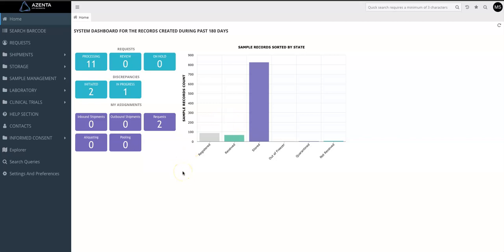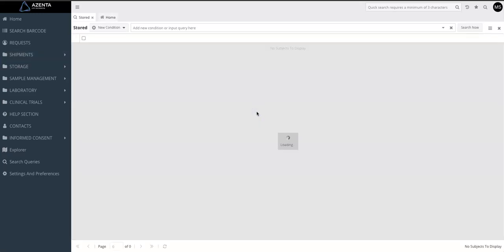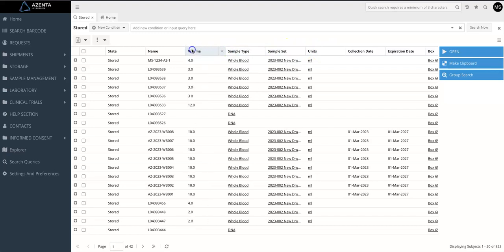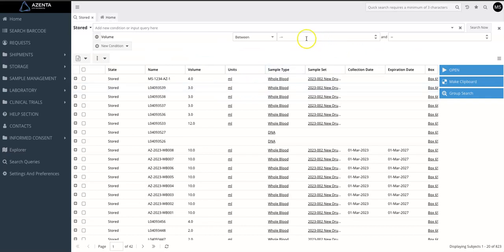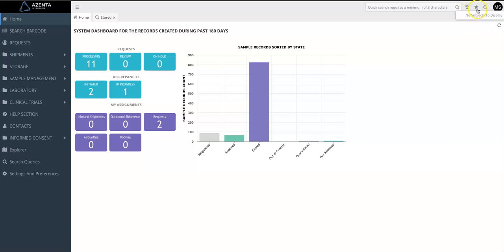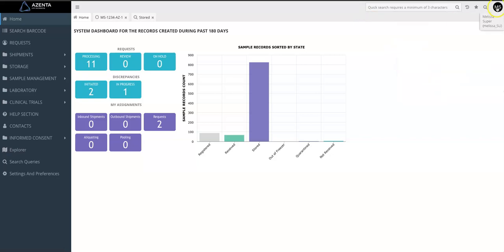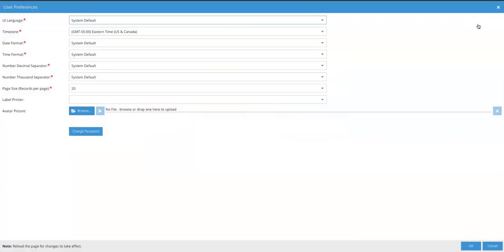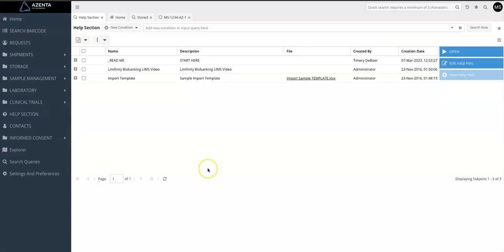Azenta Limfinity Intro Video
This video describes general navigation in the Limfinity system.